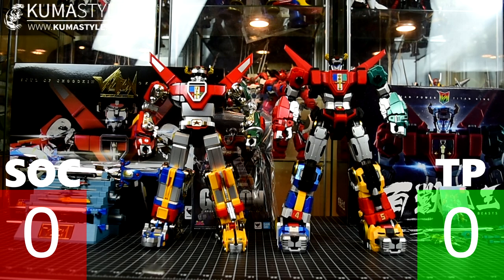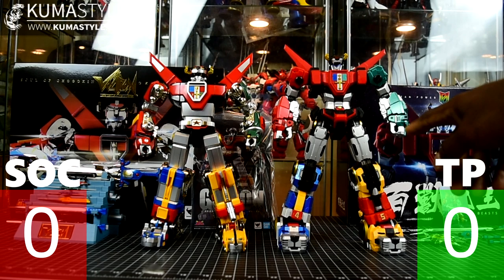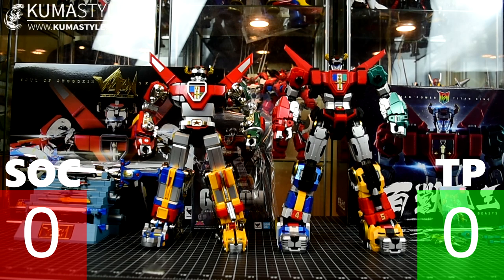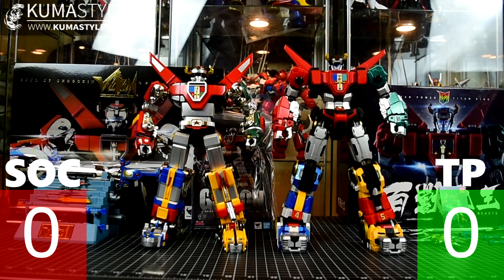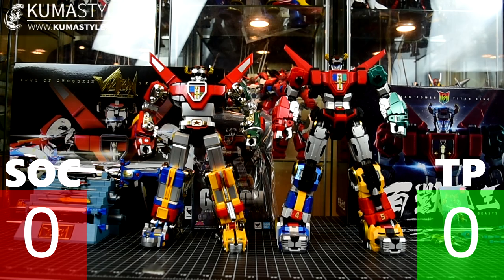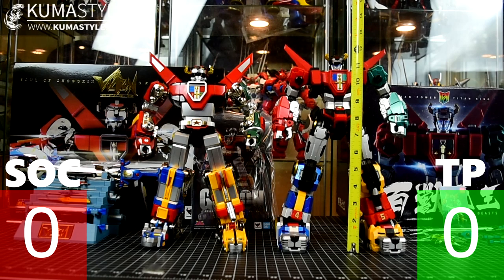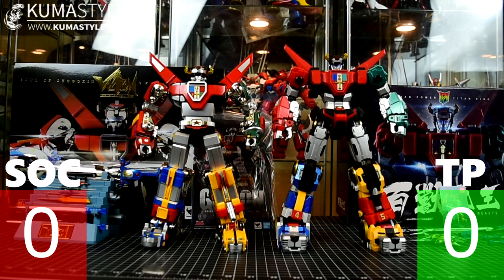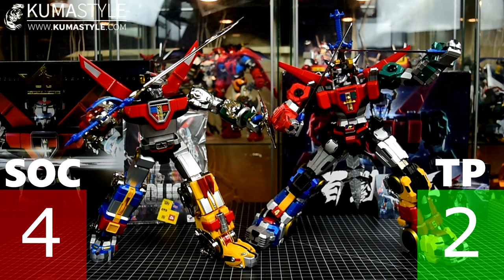Comparison Video: Bandai Soul of Chogokin Voltron vs. Titan Power King of Beasts (GX-71 vs. TP-01)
Check out the reviews for both of these items on KumaStyle.com;

Pictorial for this figure: